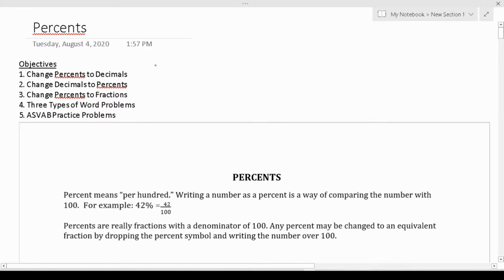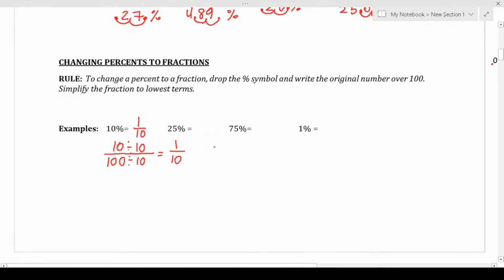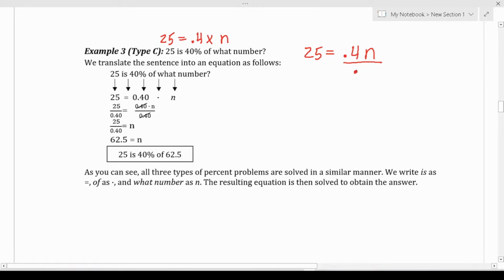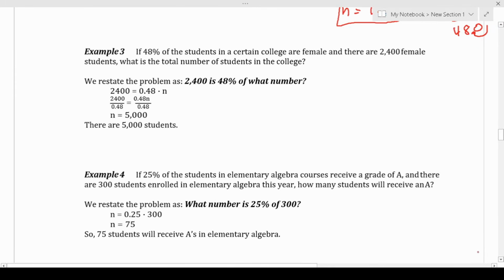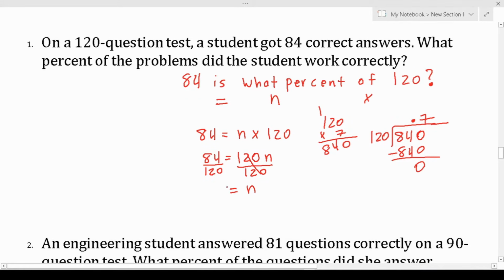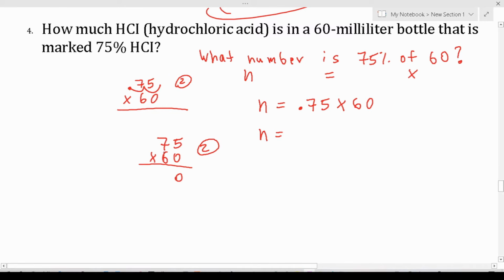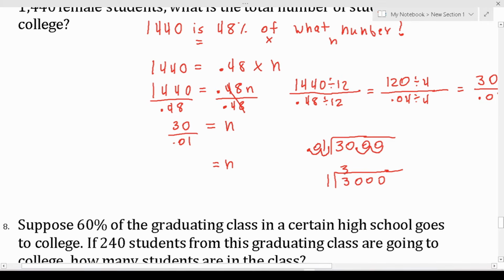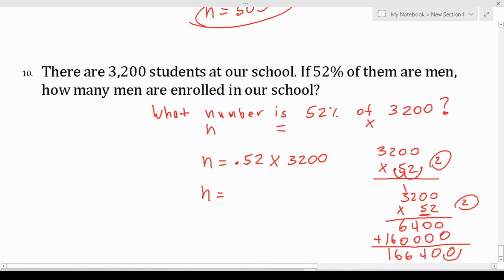Learn Almost Everything About Percents in One Hour: Grammar Hero's Review of Percents for the ASVAB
In this video, I show you almost everything there is to know about percents.  In order to do well on the Armed Services Vocational Aptitude Battery (ASVAB) as well as other standardized tests, you must be comfortable solving problems that are similar to the ones in this video.

0:00     Introduction
3:17     Changing Percents to Decimals
5:01     Changing Decimals to Percents
6:47     Changing Percents to Fractions
9:14     Basic Percent Word Problems
16:50   More Challenging Word Problems
27:41   Ten ASVAB Word Problems
52:35   Outro

2018 / 2019 ASVAB For Dummies
1,001 ASVAB Practice Questions For Dummies (+ Free Online Practice)